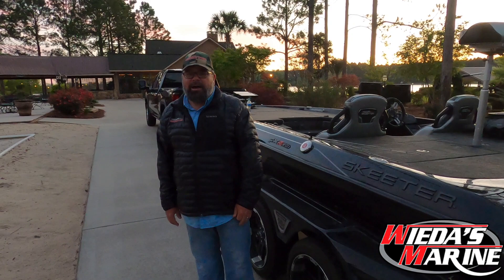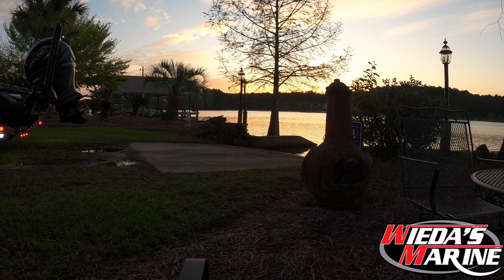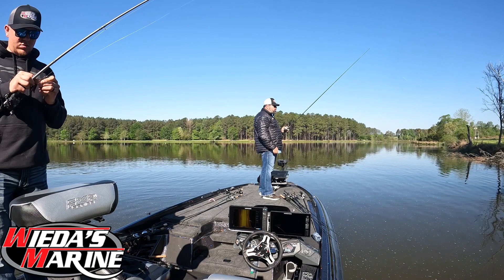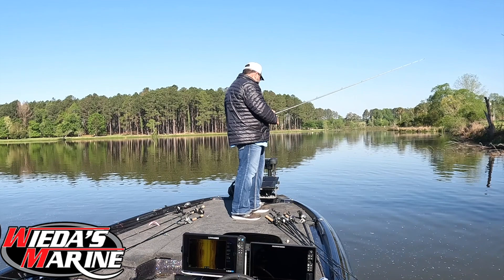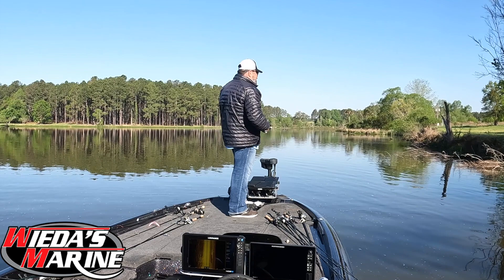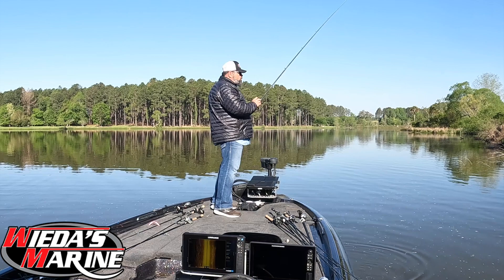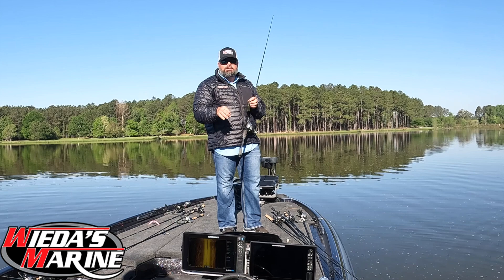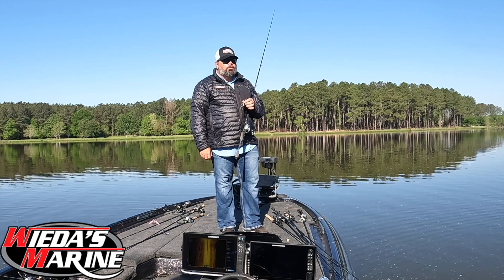Skeeter Boats ON The Water - Sean Wieda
Talking Skeeter Bass Boats With Sean Wieda
Boats: 2023 Skeeter FXR 20
Outboard: Yamaha Vmax SHO 250